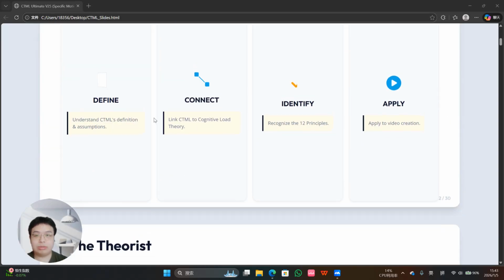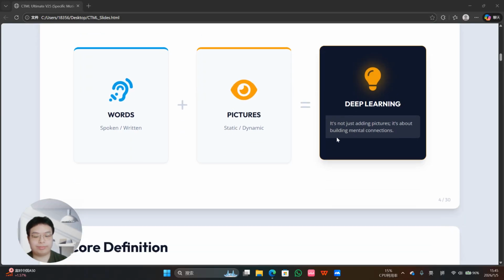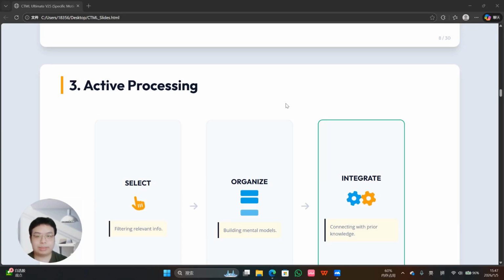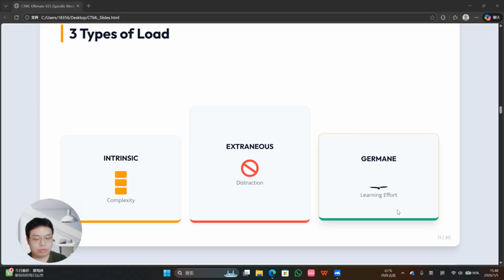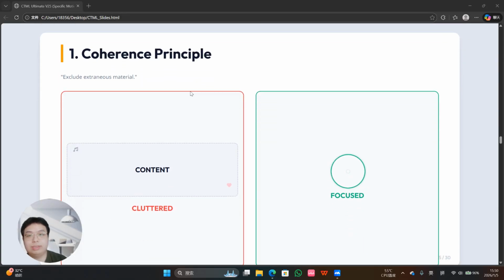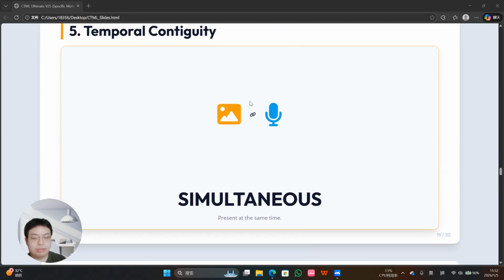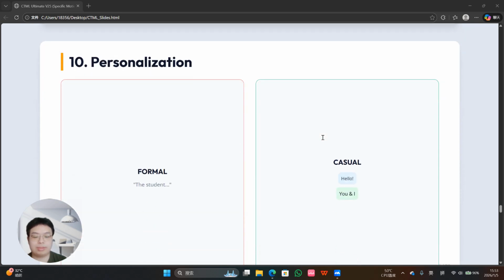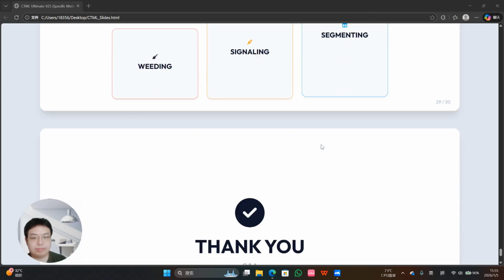QIM513 CTML model teaching